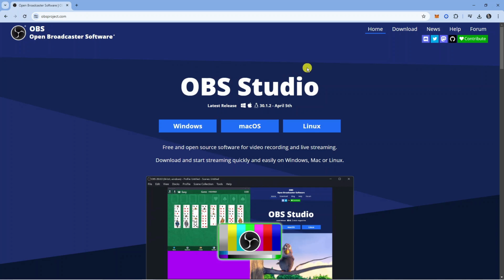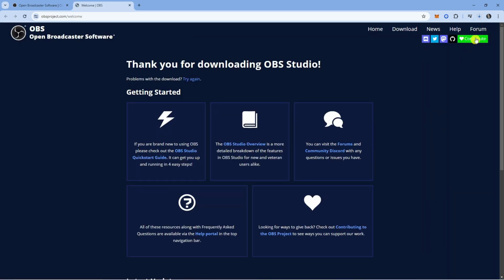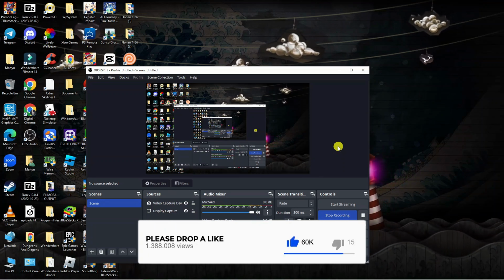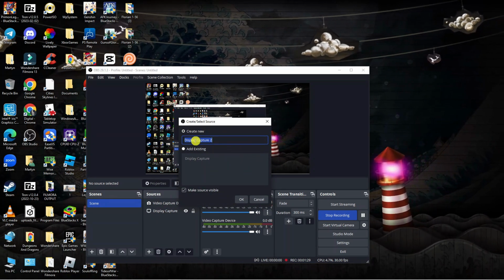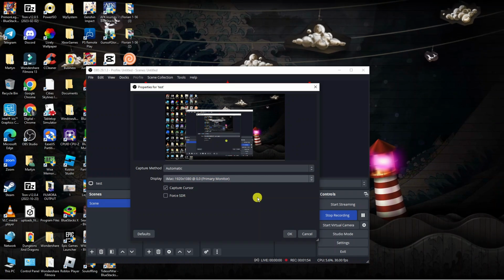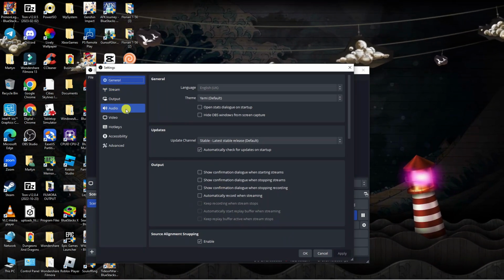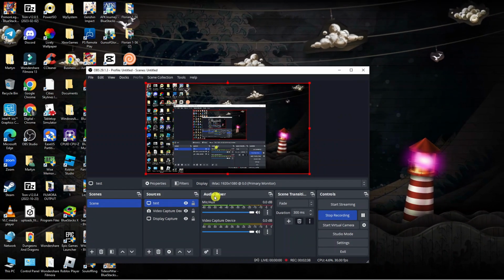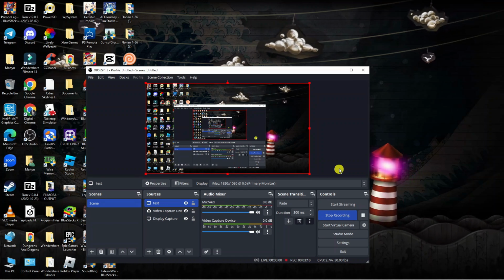How To Use OBS Studio To Record Screen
In this tutorial, learn how to effectively use OBS Studio to record your screen. Discover step-by-step instructions on setting up OBS Studio, adjusting settings for optimal recording quality, and capturing your screen with ease. Whether you're a beginner or looking to enhance your recording skills, this guide will help you create professional screen recordings for your content. Watch now and start recording like a pro!

 ✨Recommended VPN: ✨

Thanks!